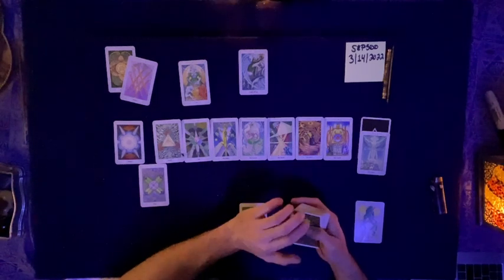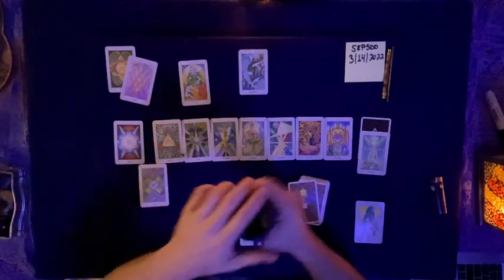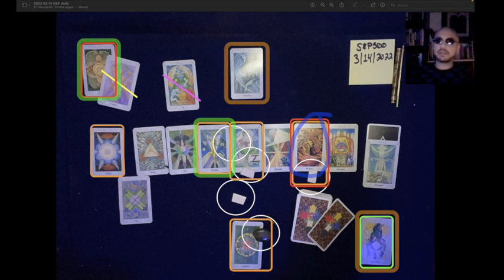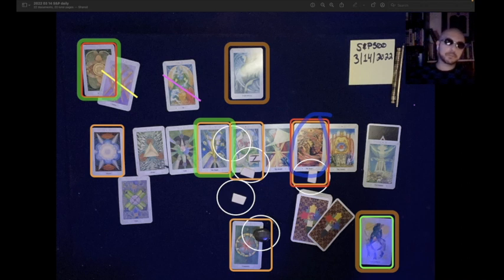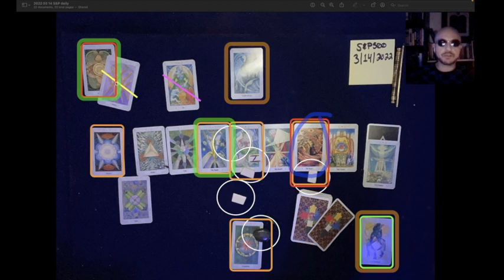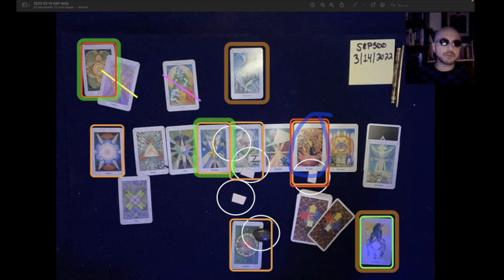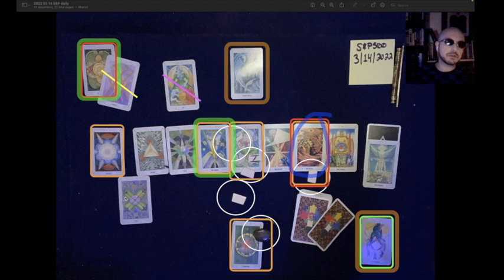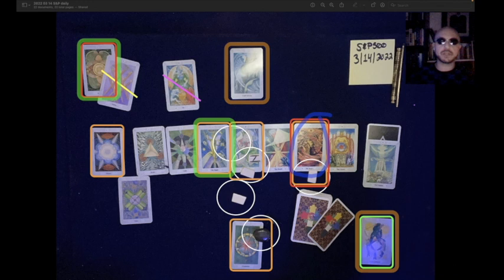March 14th, 2022 S&P500 Psychic Predictions